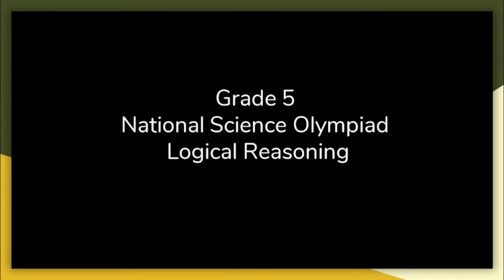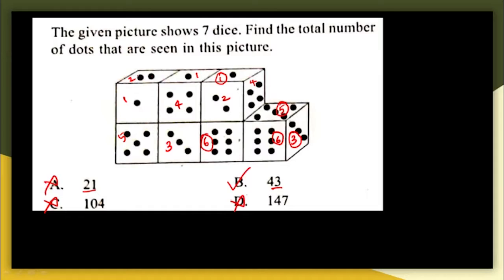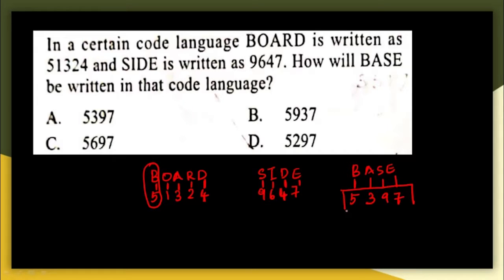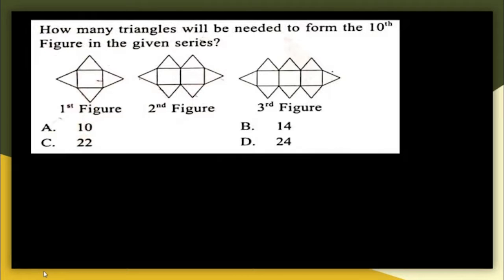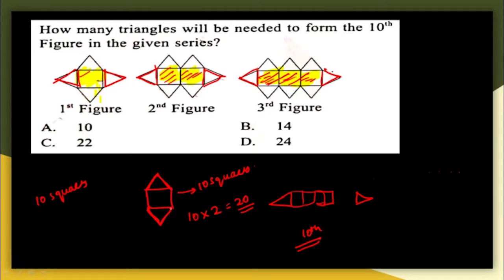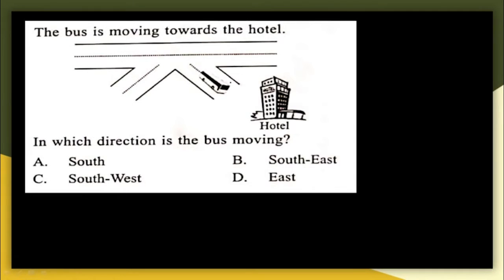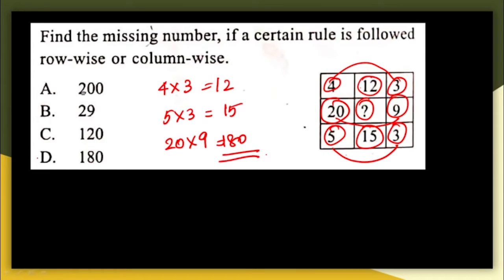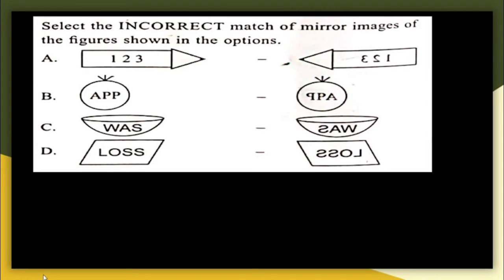19th NSO Question Paper -Grade 5 - Logical Reasoning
In this video we will solve questions that were asked for Grade 5 from the Logical Reasoning section in the 19th NSO.